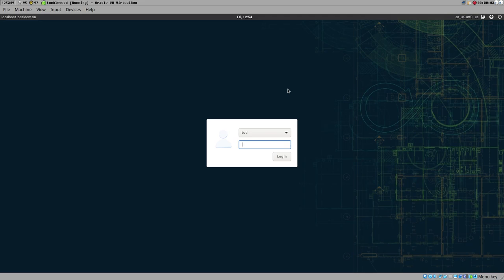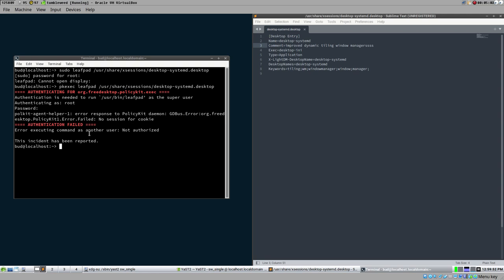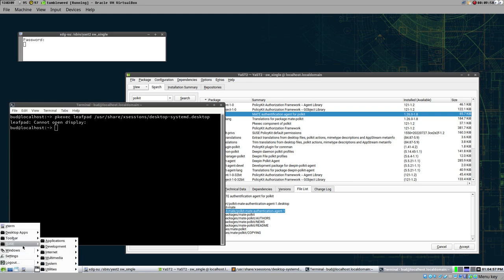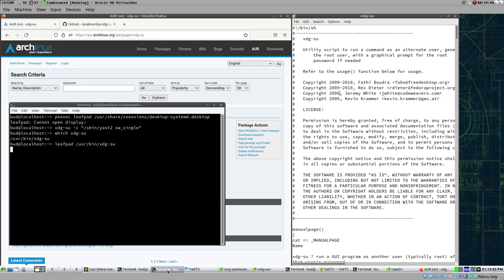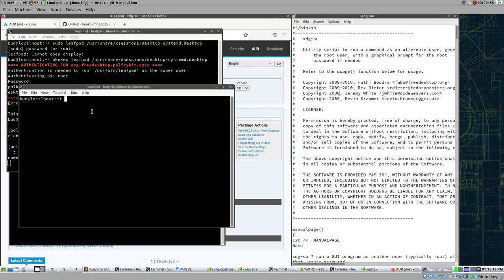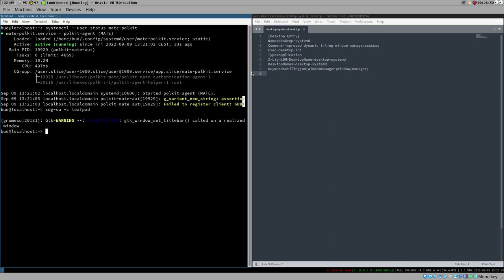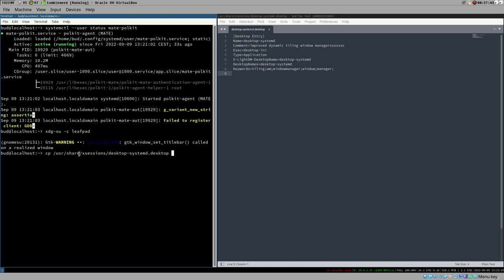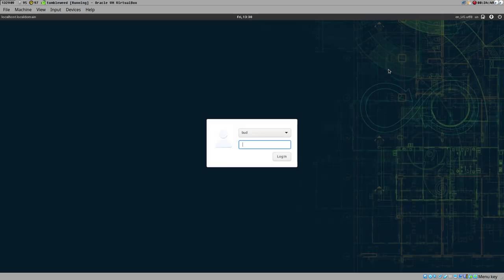make pkexec work properly without a DE (and the world a better place)